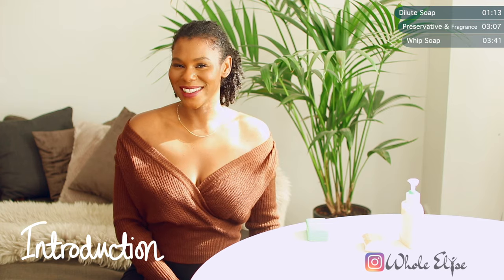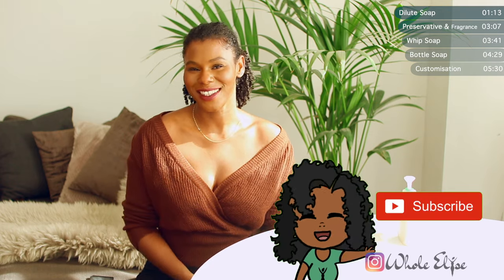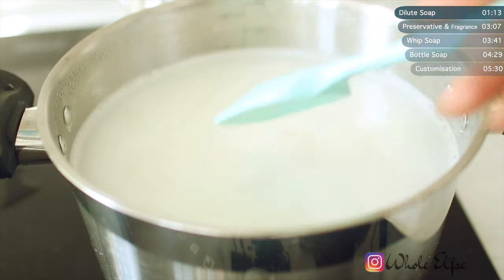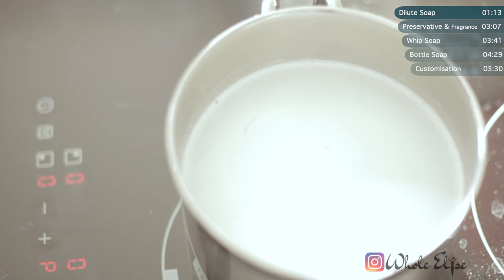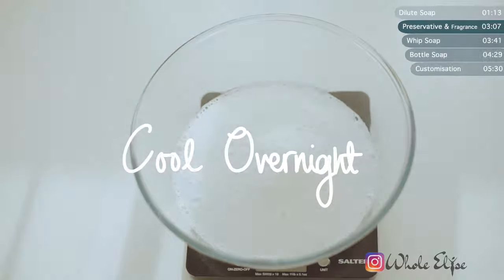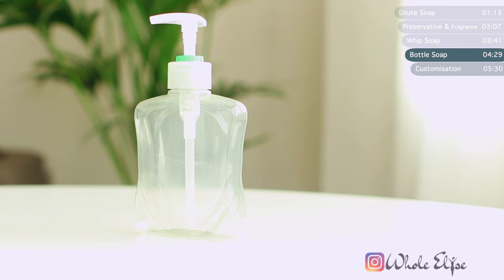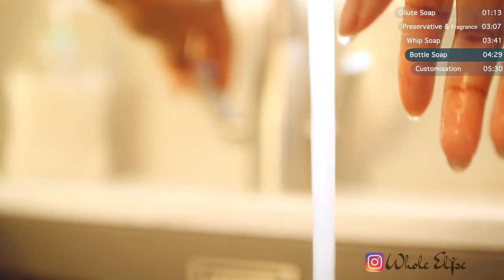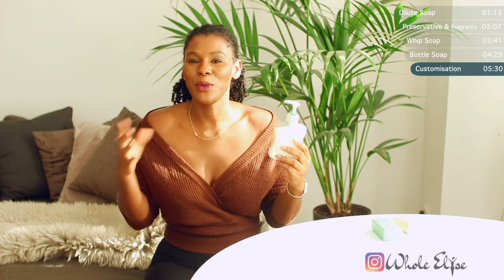HOW TO TURN BAR SOAP INTO LIQUID SOAP! EASY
Do you know you can make ANY REGULAR BAR SOAP INTO LIQUID HAND SOAP in only a few easy steps???

All you’ll need is a bar of soap, a little hint of glycerine and some good old water! Knowing how to turn bar soap into liquid soap is a really useful DIY to have when your out of hand soap.

Running low on soap? Watch this video to find out all of the soap alternatives that you can find at home if you’re out of hand wash!

Hand Sanitizer can be helpful and effective in preventing the spread of harmful bacteria, germs and viruses. Click the link below for a tutorial on HOW TO MAKE HAND SANITISER | World Health Organizations & Natural Recipe:

Bar Soap to Liquid Soap Recipe:
- 500ml Water
- 1/2 tbsp Glycerine
- 1/2 cup Bar of Soap (Grated)
Preservative:
2 - 4% Leucidal Liquid SF (follow the usage guideline's of your preservative)

Bar soap is just as effective as liquid hand wash – however it’s a lot more inconvenient! And sometimes you just don’t like to idea of a communal soap bar floating around your sink!
But it’s extremely easy to turn your favourite bar of soap into an easy to apply hand wash by following the tutorial above.

In times of reported shortages on hand soaps, bar soap is still widely available! And with this simple trick you can go zero waste and reuse old liquid soap bottles, by refilling them with this DIY liquid soap recipe.

Hopefully you’ll find this bar soap to liquid soap tutorial helpful.

Want to know how to make your own all natural, 2 ingredient DIY Citrus Cleaning Spray?

Did you know I also have tutorials making NATURAL SKINCARE DIYs?

I also have a lot of natural hair care DIYs like HOMEMADE SHAMPOO, NATURAL HAIR GEL & SATIN SCRUNCIES! Get yourself a girl who can do both!